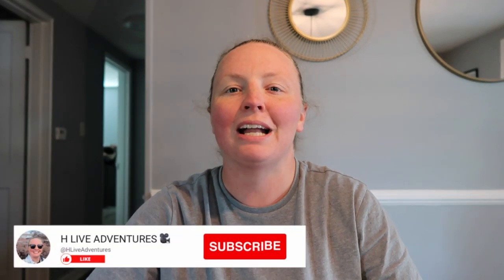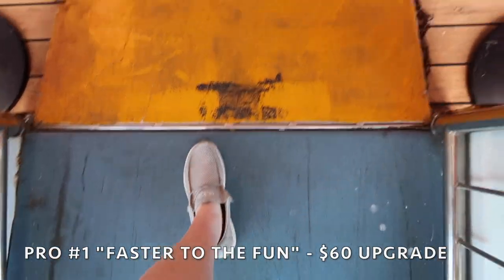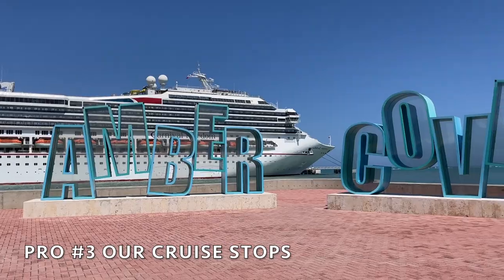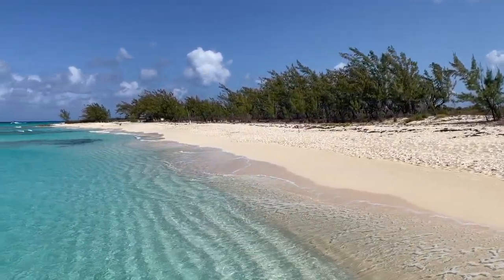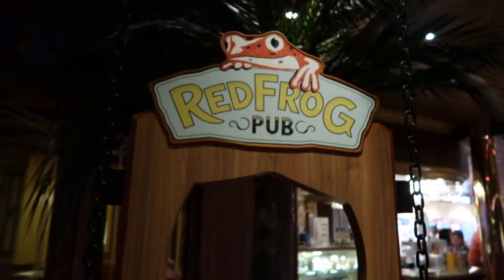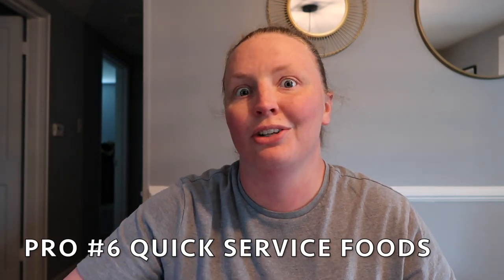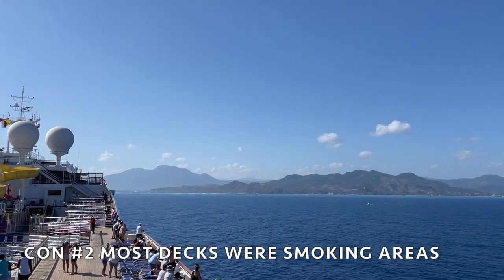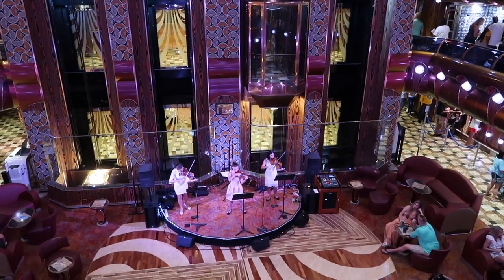PROS & CONS for the Carnival Freedom Cruise Ship | Vlog #51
Follow along to learn about some PROS & CONS for the Carnival Freedom Cruise Ship!